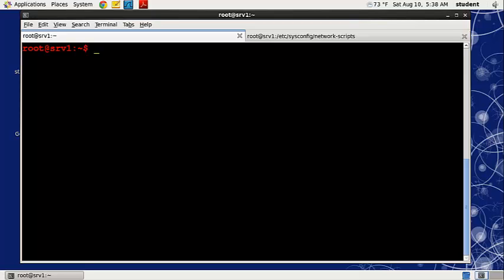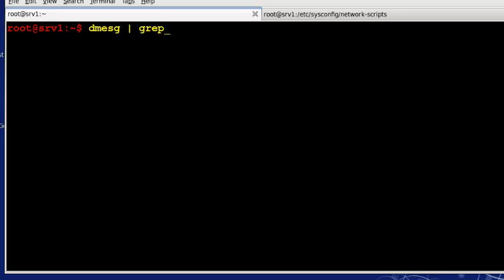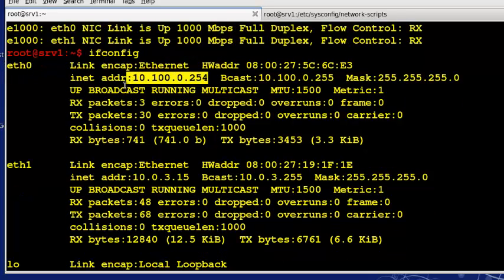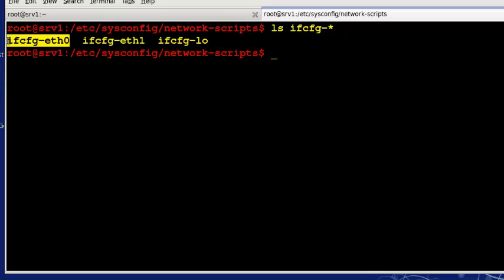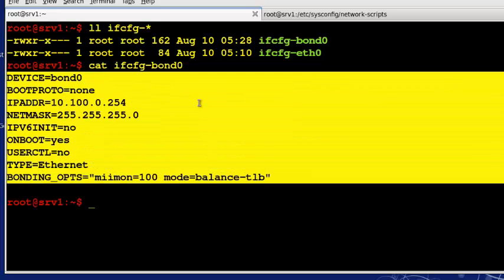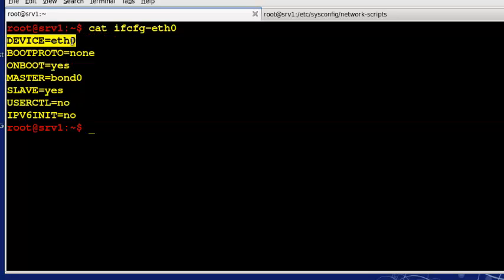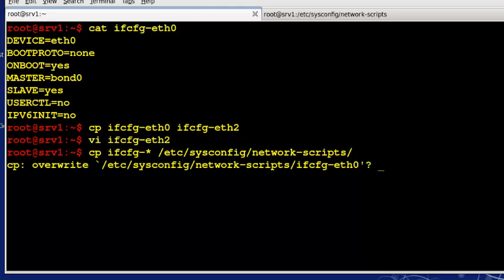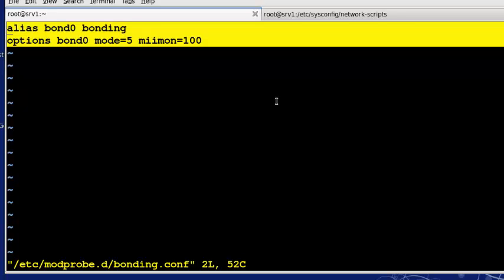Linux Sys Admin II Week 3: Configure Networking (Bonding Multiple Interfaces Part 2)